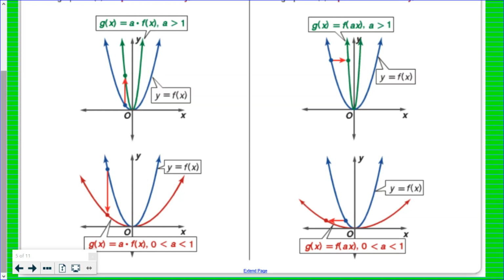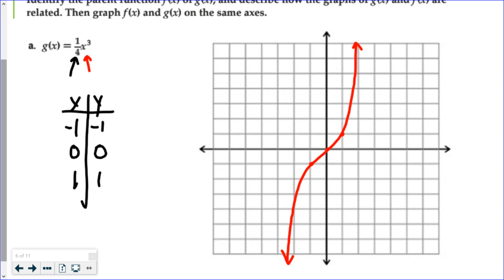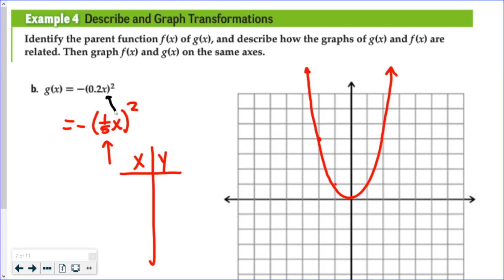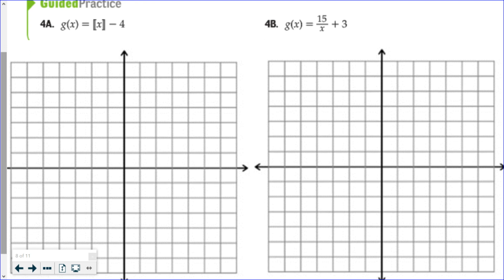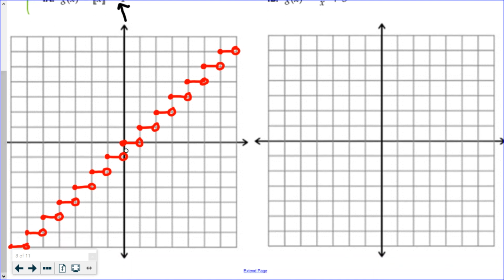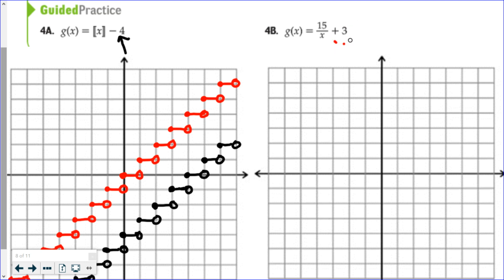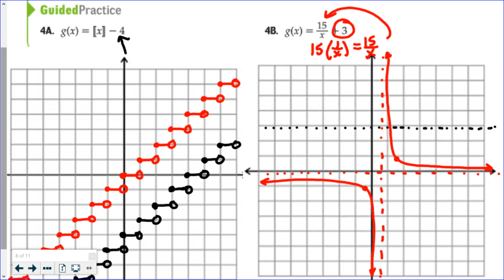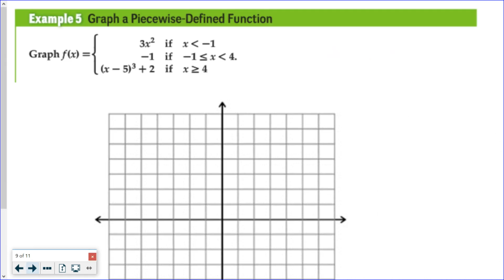PHS PreCalculus 1.5 Day 2 Horizontal/Vertical Shifts/Compressions